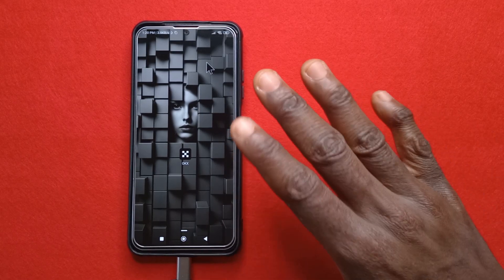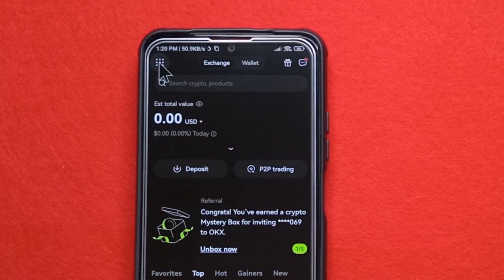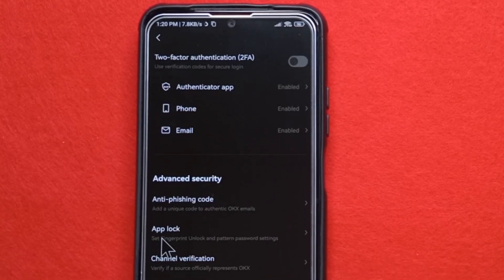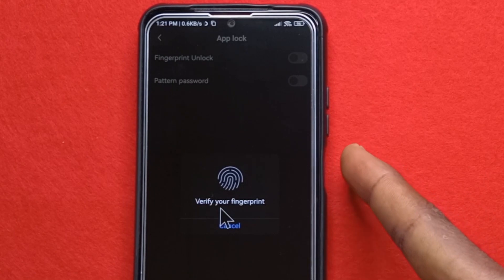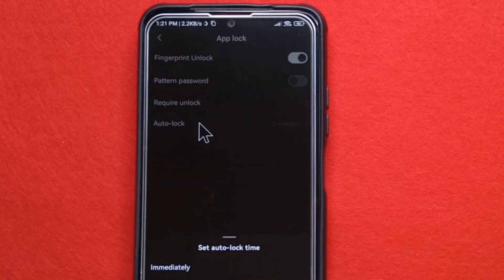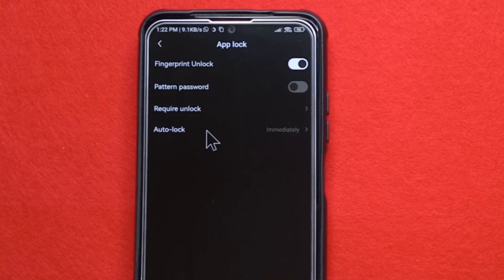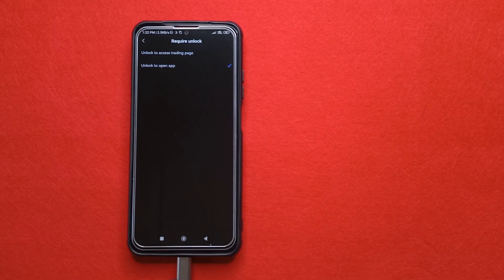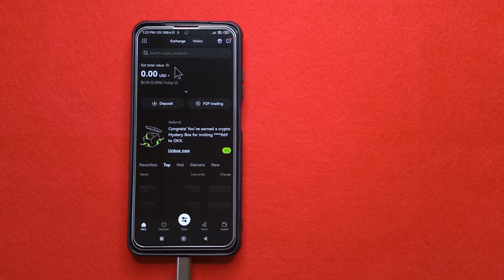How To Enable Fingerprint Lock on the OKX App - OKX Fingerprint Lock